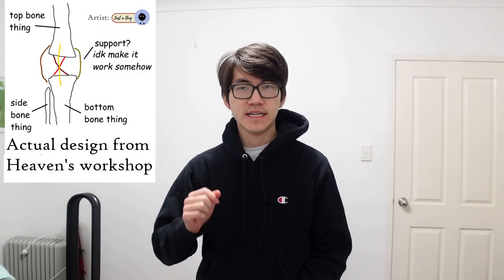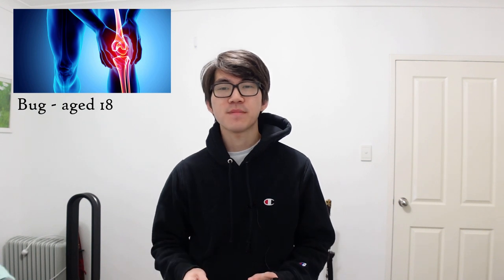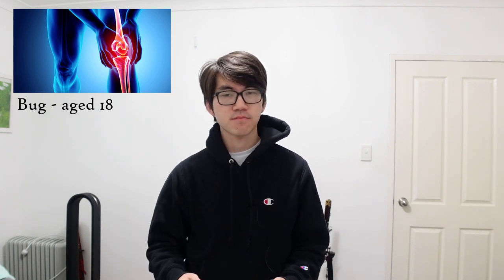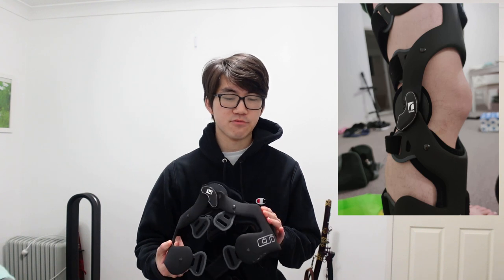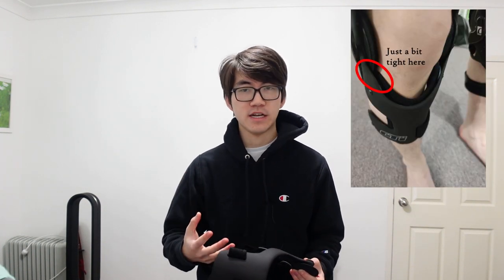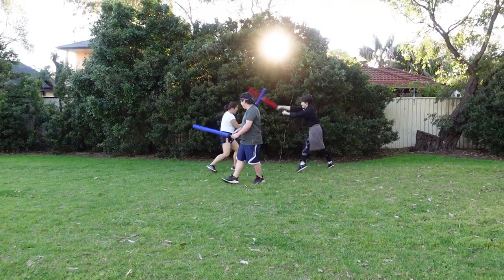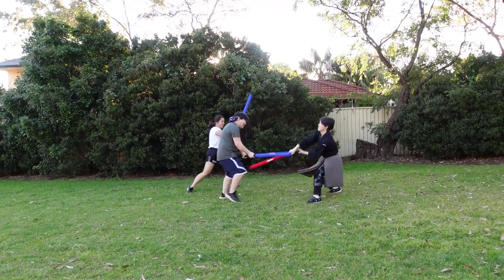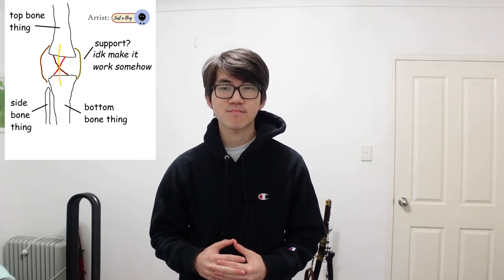My Knee Braces - Armour for the Modern Swordsman [storytime / 2v1 katana sparring]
Today I talk about my knee braces from Ossur - the CTi custom. I've recently got another one so I try it out with some 2v1 sword sparring; something I've wanted to do for quite a long time. I talk about the story of how I came to need knee braces and how they've helped me do everything I've wanted to.

If you need some form of bracing or support, please go and get it done. Don't keep injuring yourself because you can't be bothered to get a brace or worse think you'll be disabled with a brace. You've only got one body so treat it right.

Swords: Foam safety swords 70cm blade length